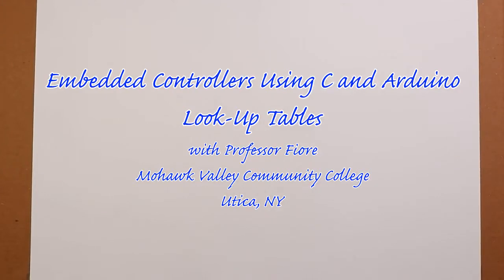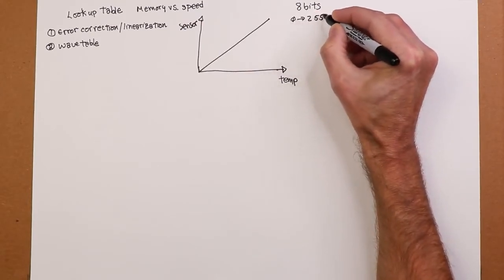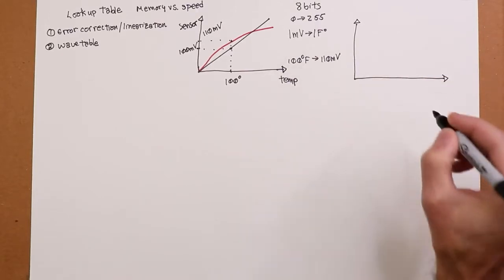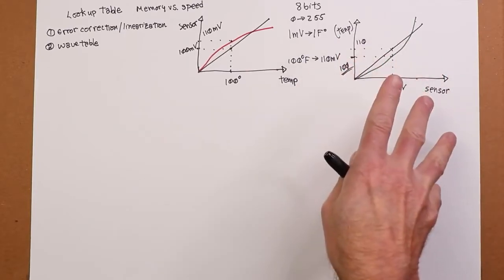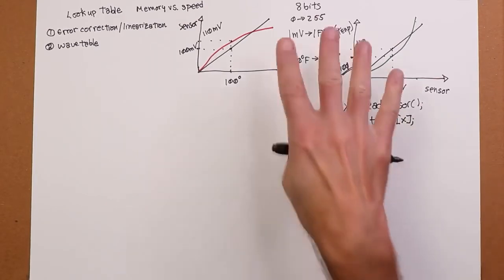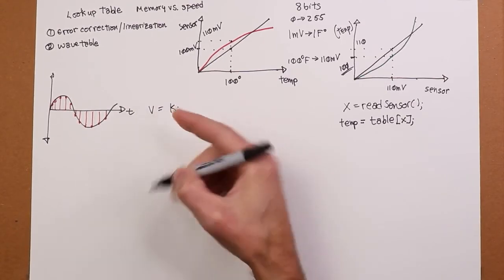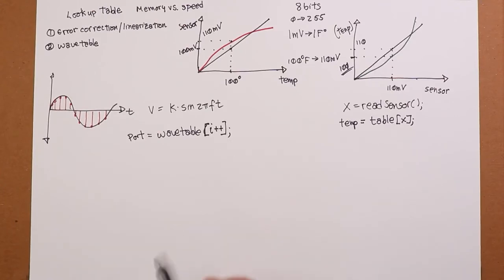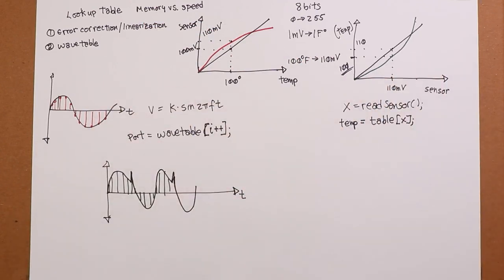Embedded Programming: Lookup Tables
In this video we investigate the usage of look-up tables. Two good examples of usage are linearizing the behavior of sensors and generating waveforms.

Text References (Embedded Controllers Using C and Arduino): Chapter 9.
(Laboratory Manual): Exercise 14.